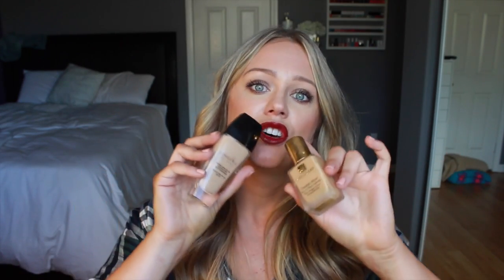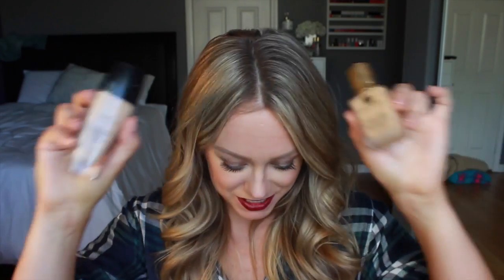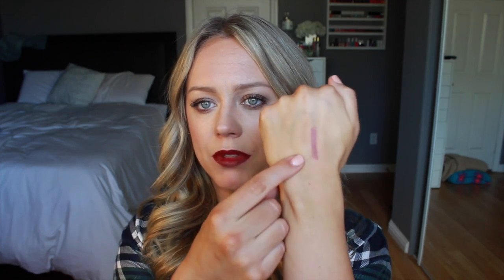October Favorites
Hi. I have missed you! What are your favorites this month?

Guerlain Lingerie de Peau - 03
Bare Minerals Prime Time Primer - neautralizing
Nars Audacious lipsticks - charlotte
MAC staunchly stylish lip liner - pro longwear formula
Lorac baked blush - velvet rope
Becca blush- damselfly
Wen cleansing conditioner (I like the lavender one better)

I bought every single thing in this video :)

How I get cash back when I shop online... trust me, it is not a scam! LOL

Top- rails